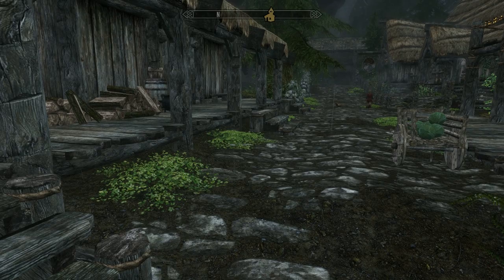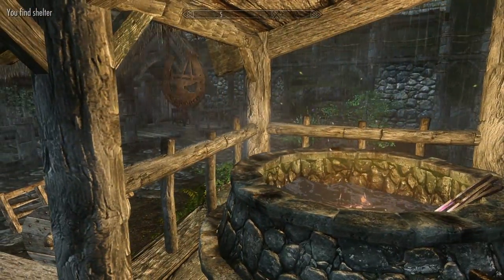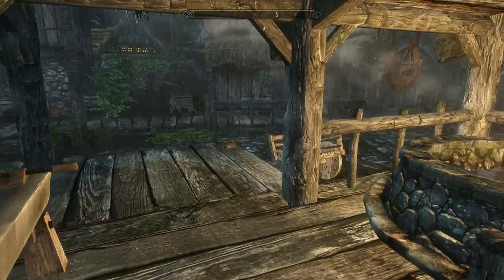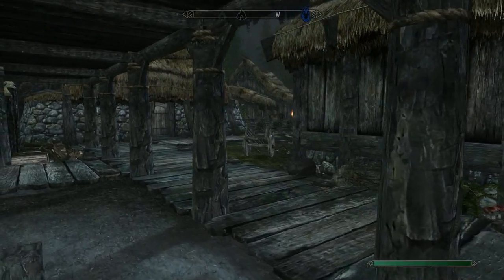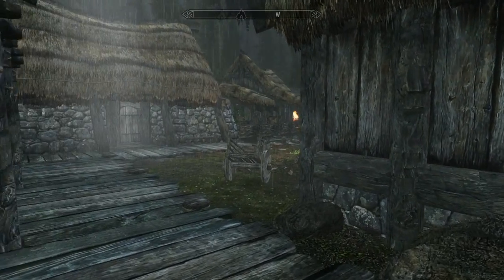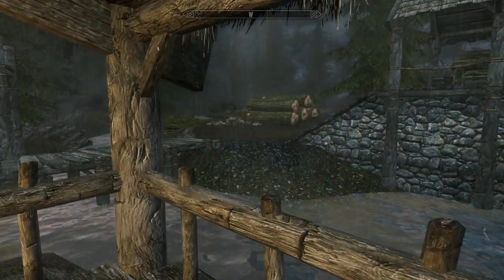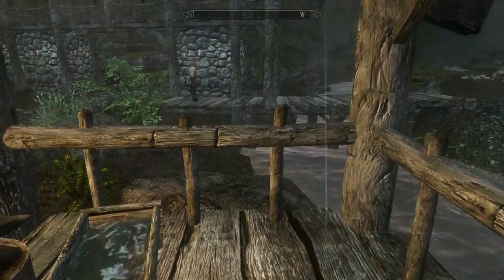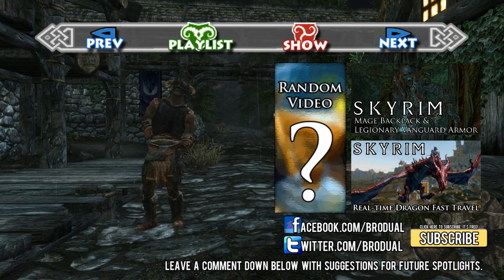Skyrim Mod: Real Shelter